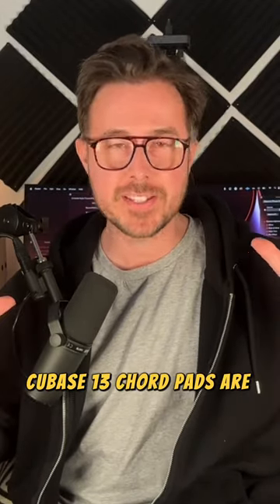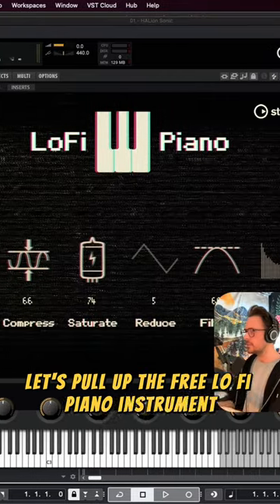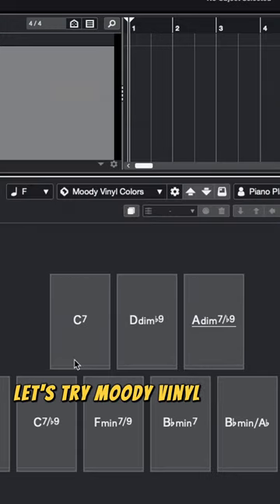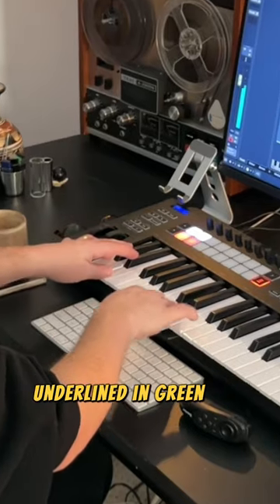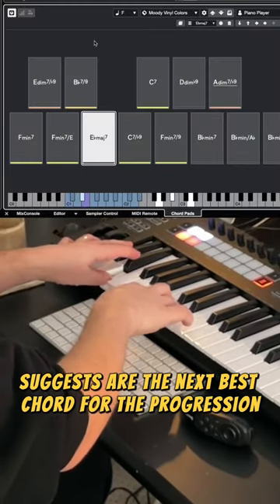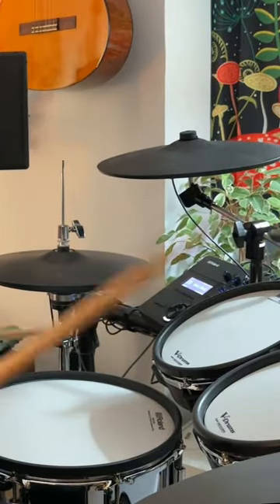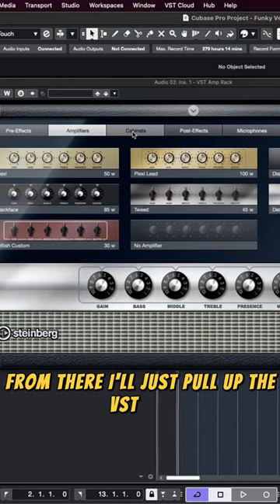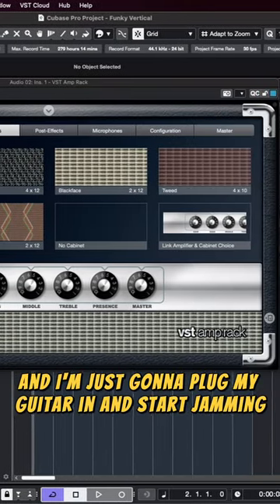Create songs in minutes! Discover the magic of Chord Pads in Cubase!